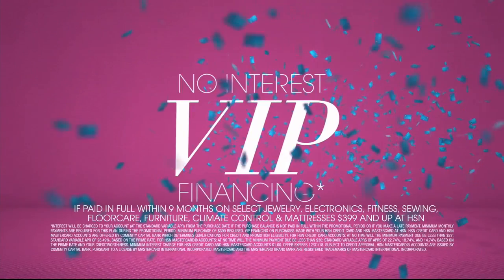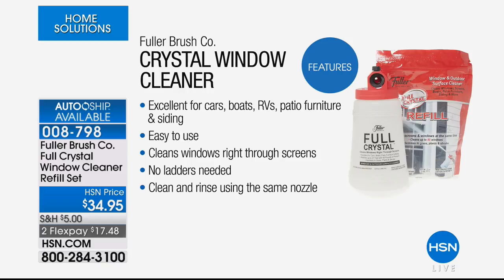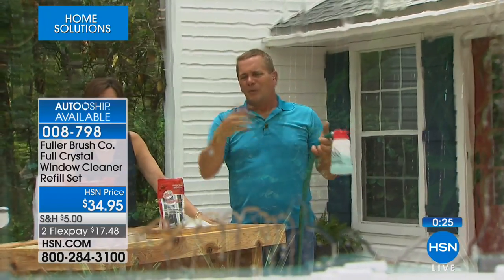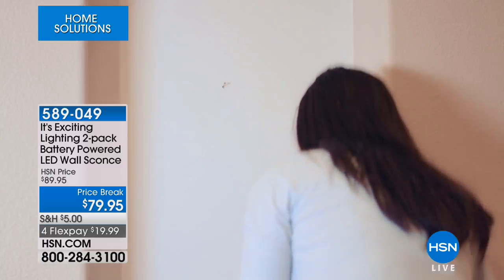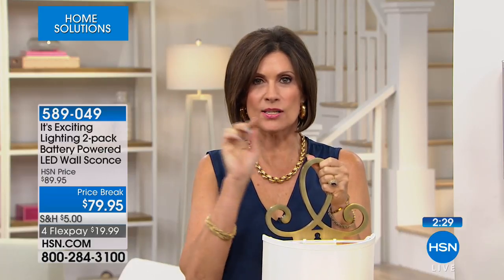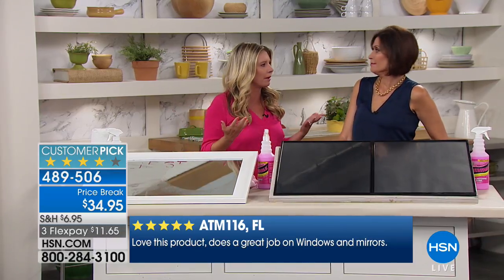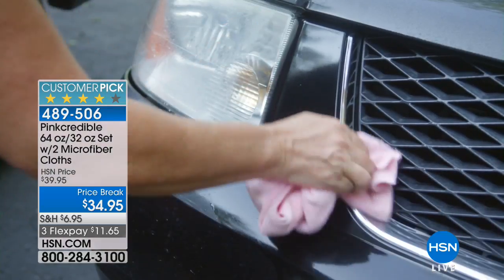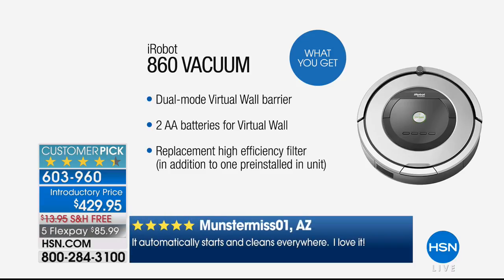HSN | Home Solutions 05.10.2018 - 02 PM